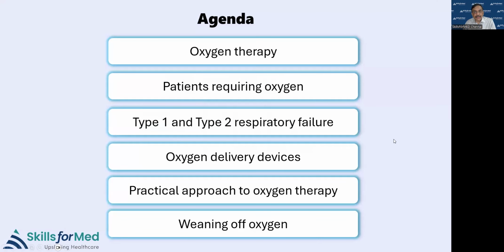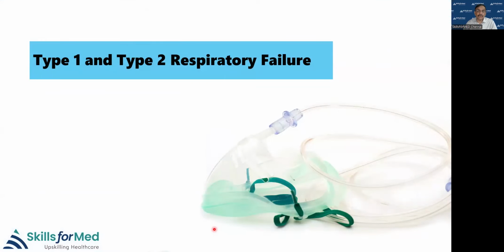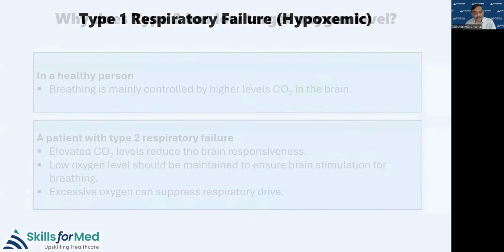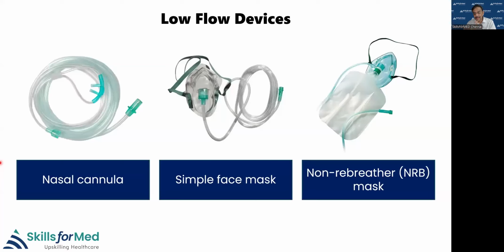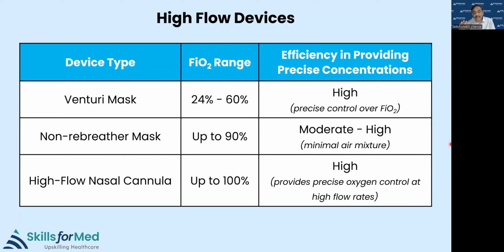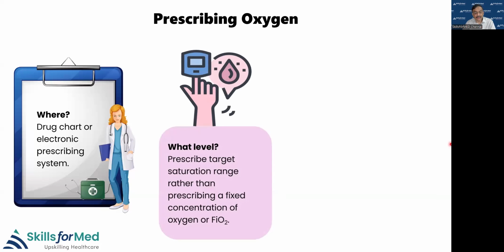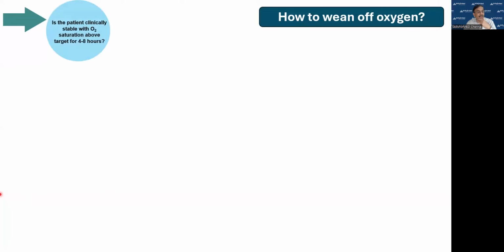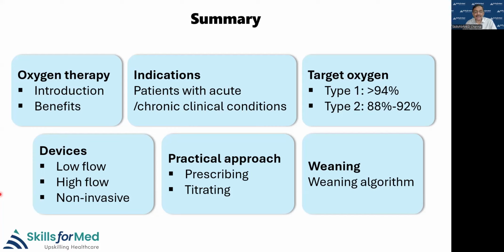Safe and Effective Use of Oxygen Delivery Devices - SkillsForMed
Welcome to our free webinar on the "Safe and Effective Use of Oxygen Delivery Devices"! In this comprehensive session, we will explore the critical aspects of oxygen therapy, focusing on the safe and effective use of various oxygen delivery devices.

Join us to enhance your knowledge and skills in oxygen therapy, ensuring the best outcomes for patients in need. Don't miss this valuable opportunity to learn from experts in the field!